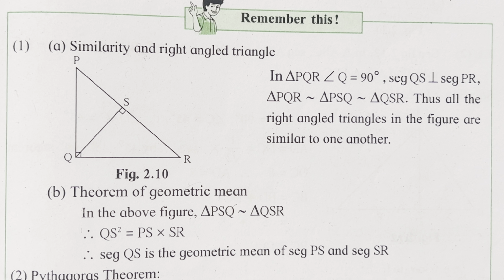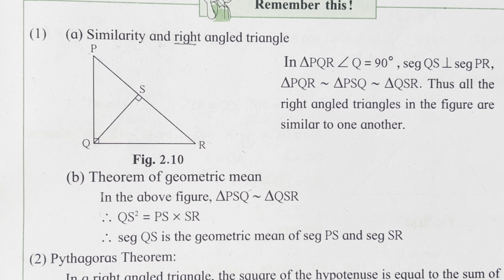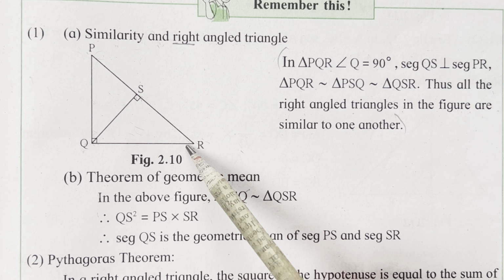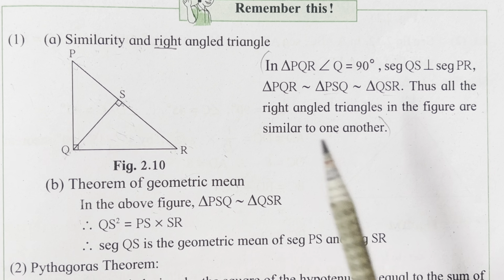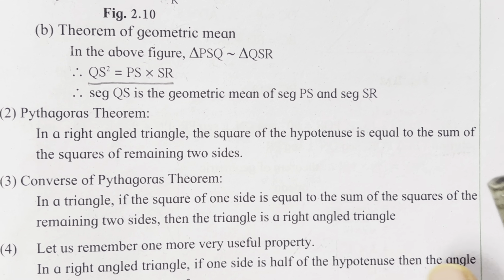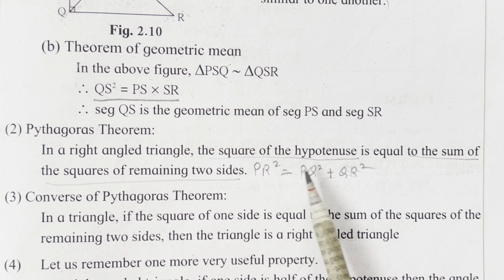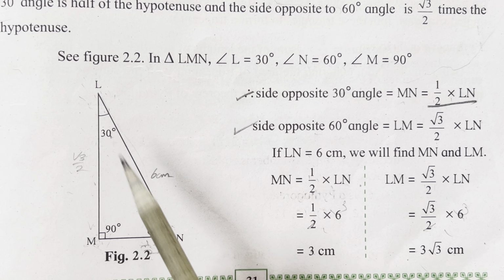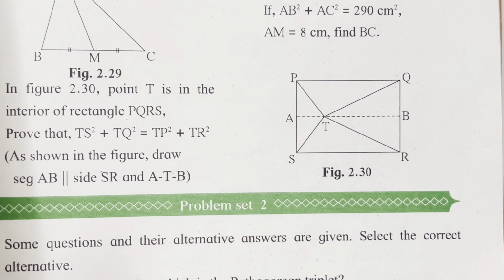Pythagoras theorem | class 10 geometry chapter 2 explanation of theorems | Mh state board maths 10th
VIDEO SHOT FROM APPLE IPHONE 14

link for tripod for i phone 14

link for laptop lenovo

link for tripod stand for iphone 14

link for samsung M10

link for i phone 14 pro

link of apple watch

link for white board marker

link for white board duster

link for white board

link of trimax black/blue pen

link of pilot pen

link of paper pencil

link of classmate book

link of plain pages

IN THIS VIDEO WE WILL STUDY CHAPTER 2 PYTHAGORAS THEOREM ….

IN THIS VIDEO WE WILL STUDYABOUT PYTHAGORAS THEOREM ALONG WITH OTHER PROPERTIES OF OTHER THEMOREMS LIKE 30,60,90 THEOREM / 45,45,90 THEOREM ….

SUMS ARE PROBLEM RELATED AND SOLVED USING THE FORMULA ….

ALL THE ABOVE POINTS ARE EXPLAINED IN THE VIDEO.

ALL THE SUMS ARE FROM THE TEXTBOOK SO STUDENTS CAN RELATE TO IT.